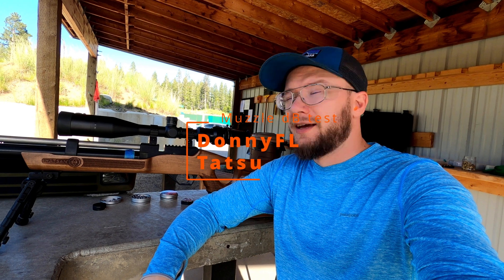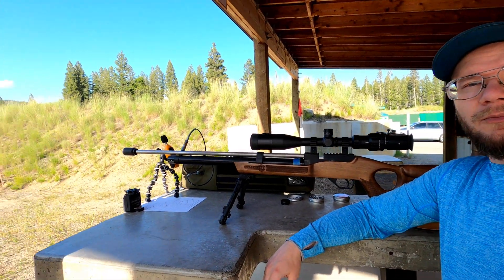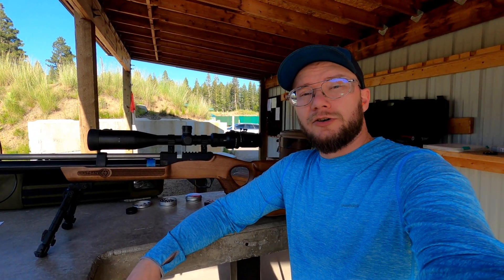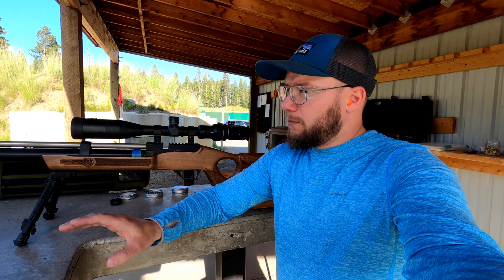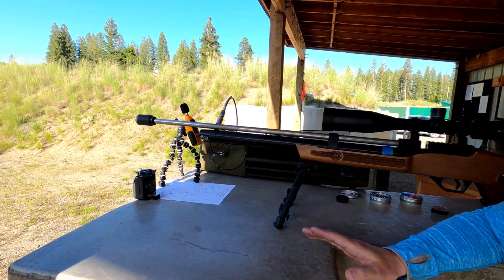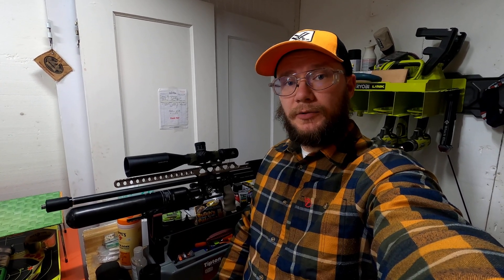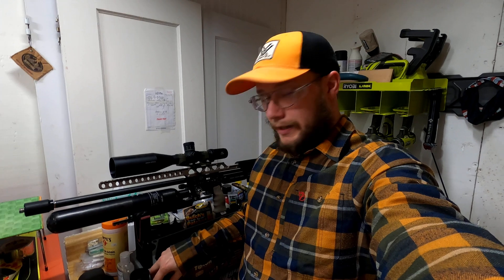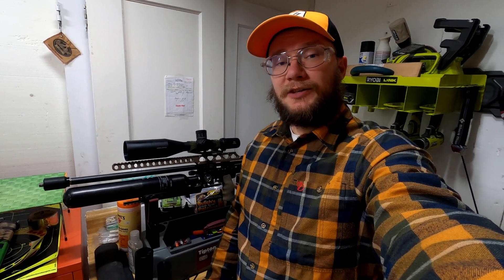DonnyFL Tatsu moderator test 2, muzzle dB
This review and testing video of DonnyFL Tatsu moderator. I conducted the test video with a HatsanFlash .22 PCP that has a loud "nailgun" like bark without a moderator. This moderator test was done with a .25 caliper moderator on a .22 pcp. The BD meter was stationed at 5 feet away from the muzzle of the PCP that made the test science and stuff. Please refer to the moderators on following links:

DB readings were as follows:
Control group:
82,4db
82,1db
82,1db
80,2db
82,1db
avg = 81,78db

DonnyFL Tatsu:
79.9dB
79,7db
79,6db
79,3db
79,5db
avg = 79.6db

(00:00) Introduction
(00:13) Explanation of the test
(01:44) Setup
(02:22) Control group sound
(03:50) DonnyFL Tatsu sound
(05:43) Going over the results

My setup:
Hatsan Flash QE .22
Hawke Vantage 4-12x40
UTG Leapers 1" high rings
UTG Leapers Bipod

PCP accessories:
Bald Eagle Front Rest
Arca Rail ball head
TUXING TXES012 300Bar PCP compressor

Camera Setup:
GoPro 8 Hero Black
GoPro 8 Hero Black Media Mod
Rode VideoMicro microphone
Dreamgrip Microphone mount
Rode 3.5mm to XLR adapter
Tascam DR-100 mk2
GoPro tripod adapter 1/4
Aputure Amaran AL-M9 light
Handheld Video C Rig
Yamaha MG10 mixer table